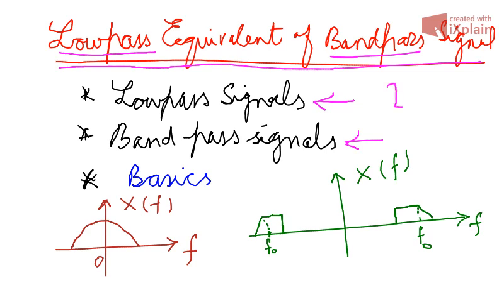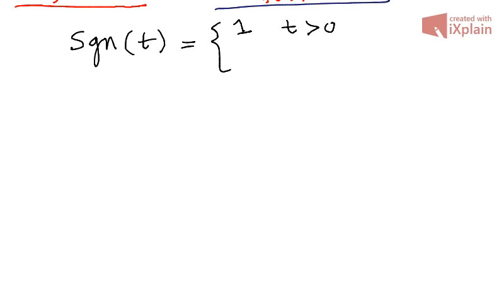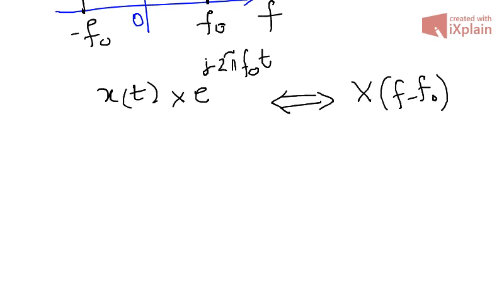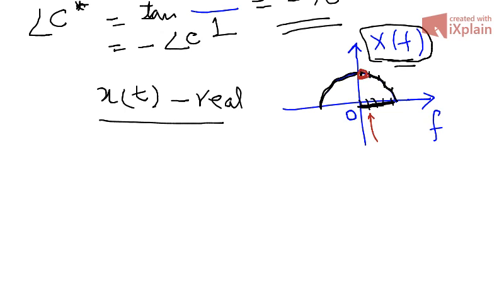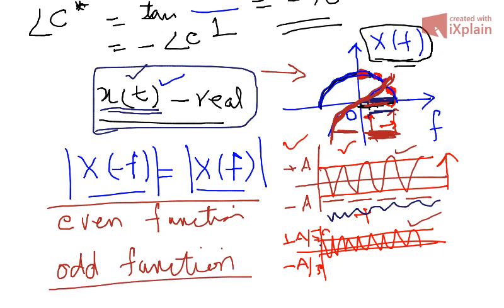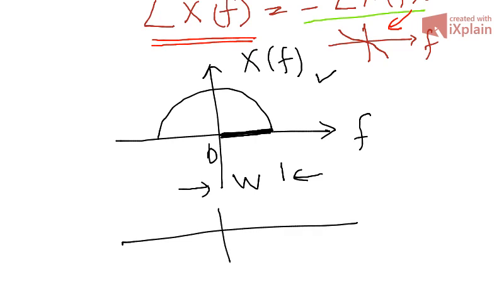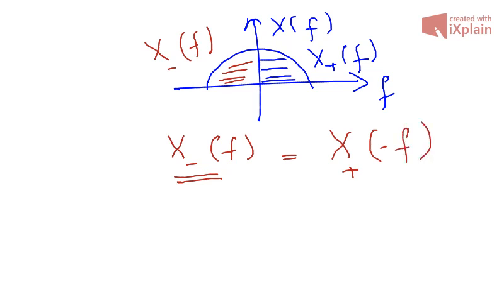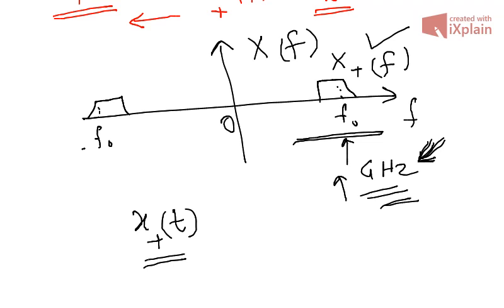ME_W7_a: Lowpass equivalent of Bandpass signal part1